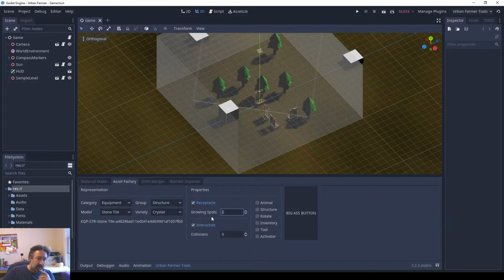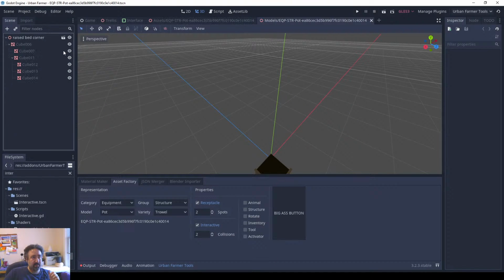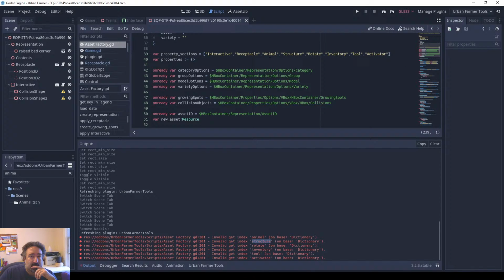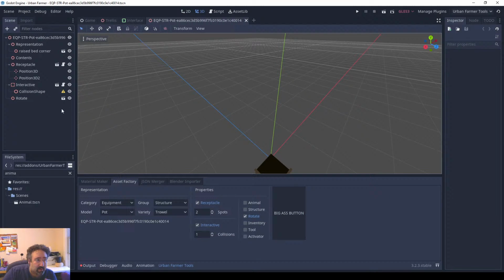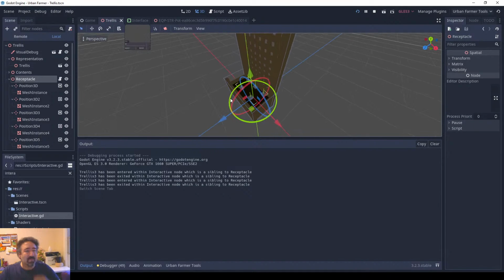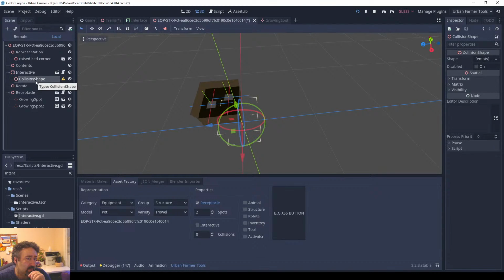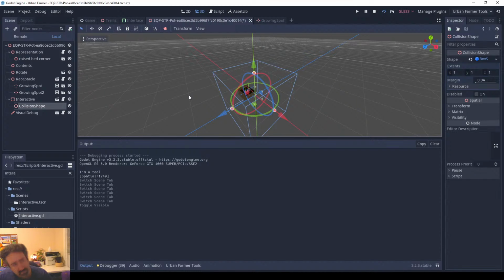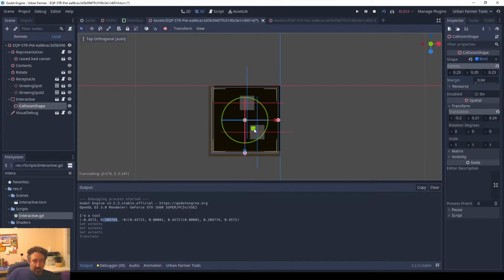[GameDev / Godot / Blender] - Urban Farmer Development Stream #23.1